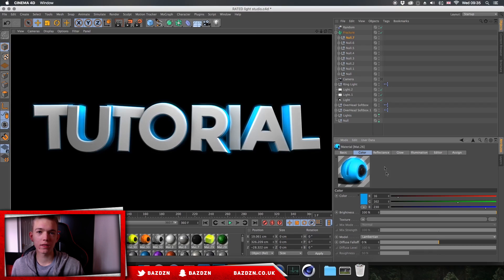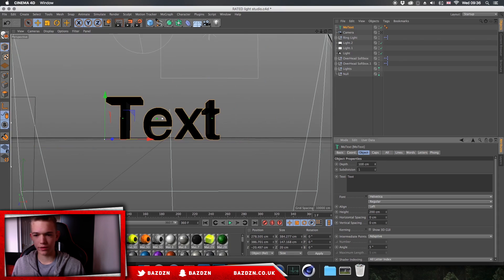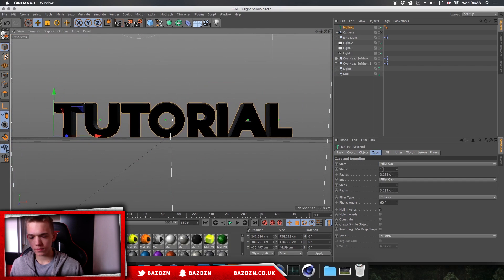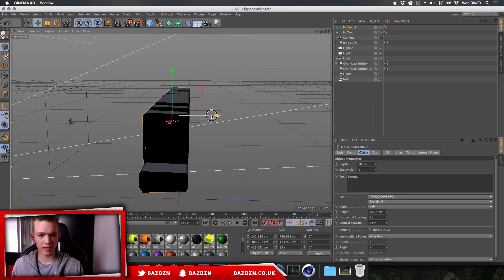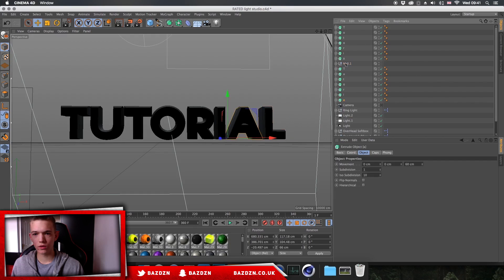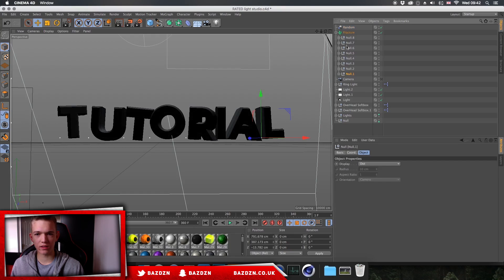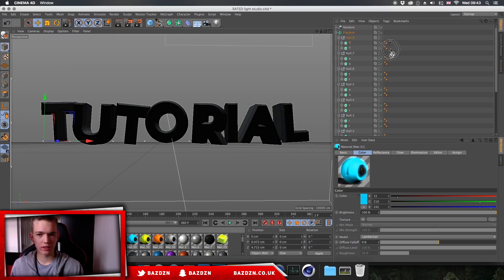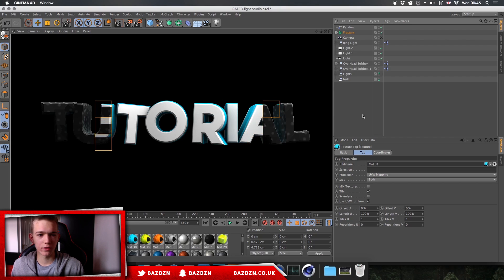How To Make Clean 3D Text In Cinema 4D | BazDZN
And if you have any tutorial ideas, please let me know! :D